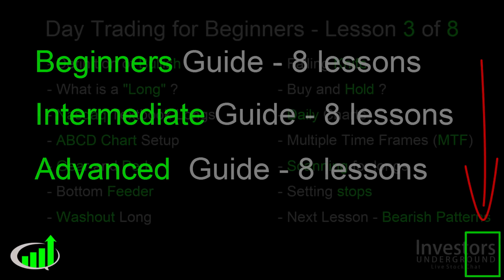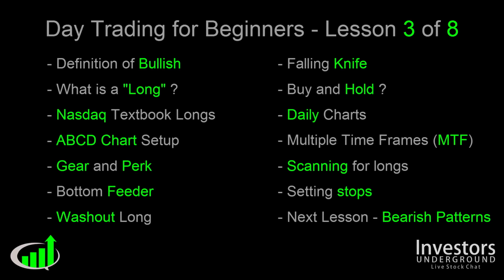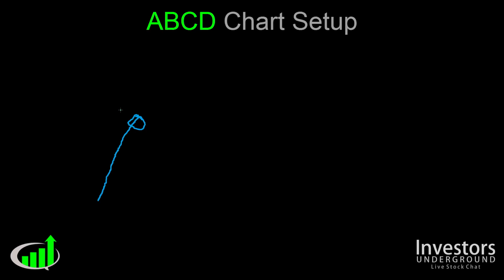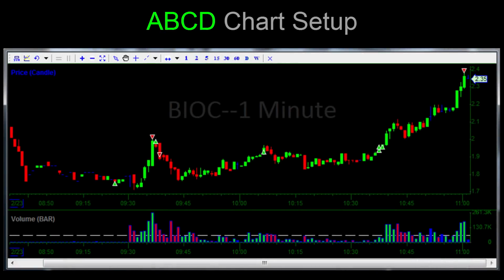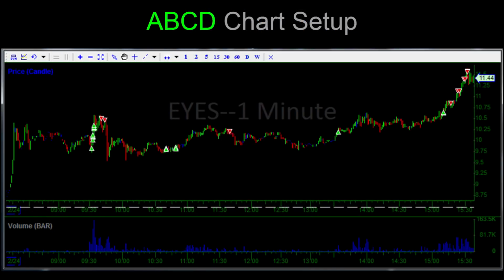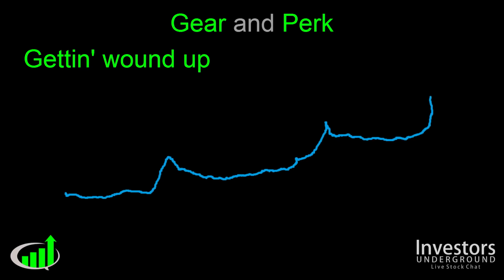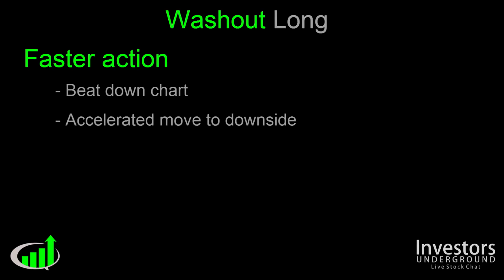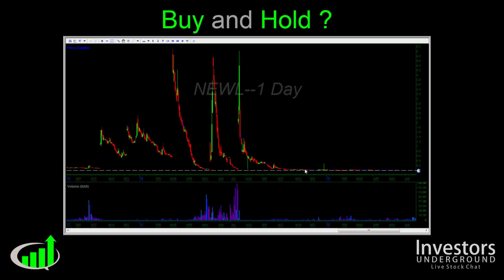Stock Breakouts + Bullish Chart Patterns - Beginners Lesson 3 of 8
Learn How to Become a Better Day Trader
In no way is day trading stocks easy. That said, as a beginner trader, you can learn from the mistakes of others and save a lot of money. At Investors Underground, we teach traders to refine their trading strategies and maximize their potential to make money in the stock market. While this is not a science, we rely on certain principles to add more structure to the seemingly chaotic markets.

Technical Analysis and Chart Reading
We utilize pattern recognition strategies to create high probability trading opportunities. By analyzing stock charts and market data, we can take the emotion out of day trading and increase our odds of making money in the markets. These concepts are discussed in-depth in our educational trading courses.

Risk Vs Reward
Reading charts